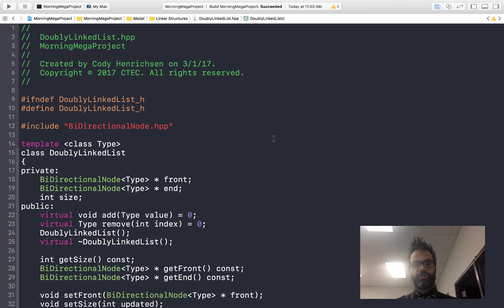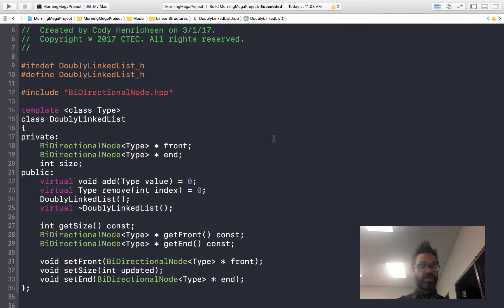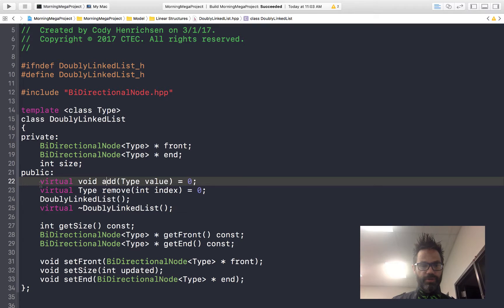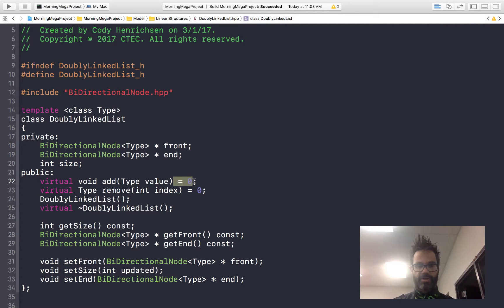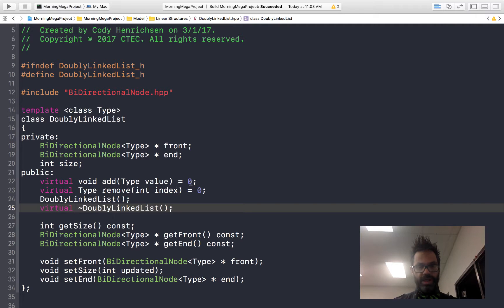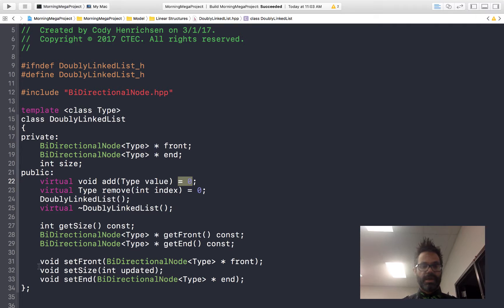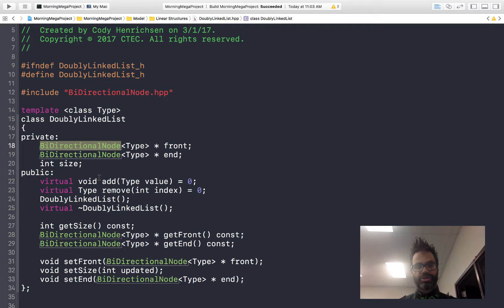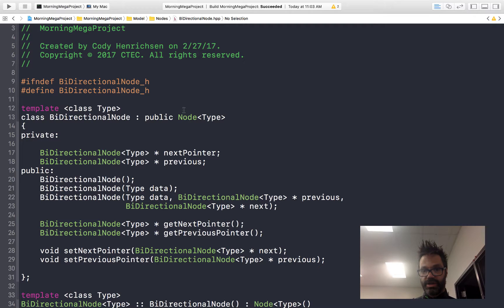Abstract Base Class - Doubly Linked List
Structure of the DoublyLinkedList abstract base class including the virtual ... = 0 to mark what methods must be implemented by concrete subclasses. Overview of the BiDirectionalNode class and how it is used as pointers to the components of the list class.

Table of Contents:

00:23 -  Abstract class header
01:01 - Define as  abstract by virtual ... = 0;
02:17 - Define as abstract by virtual ... = 0;
03:49 - Notice the lack of a Type member
04:03 - Node parent class
04:18 - BiDirectionalNode constructors
08:05 - Implemented methods of the base class